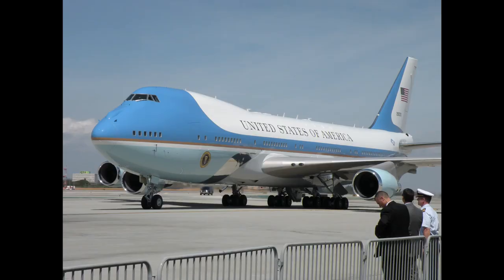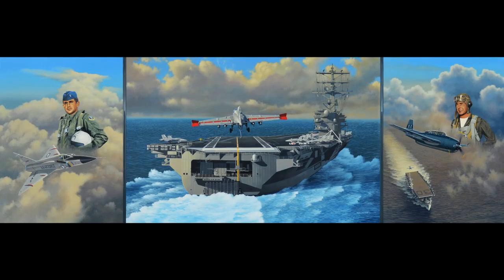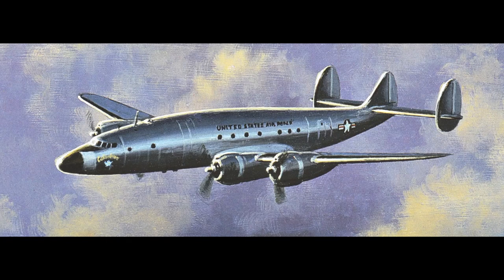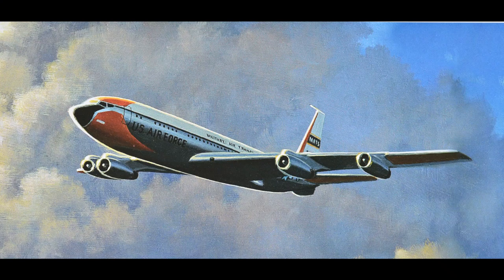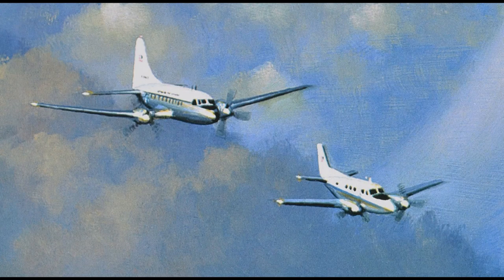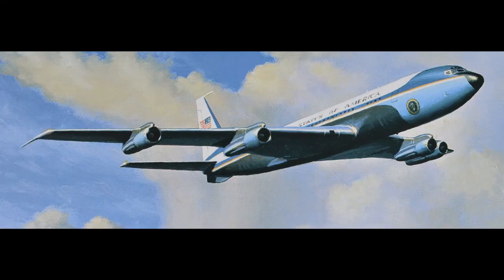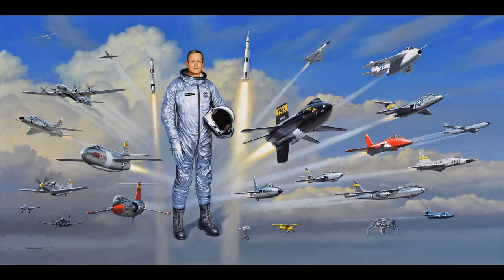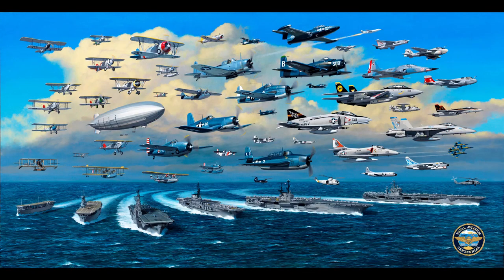Docent Reception with Stan Stokes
On May 13, 2019 Stan Stokes shared his love of art and aviation with the Ronald Reagan Presidential Library docents. Listen to his lecture on the history of Air Force One and come to to the Reagan Library to see his artwork on display in the AFO Pavillion.

For more information on the ongoing works of President Reagan's Foundation, please